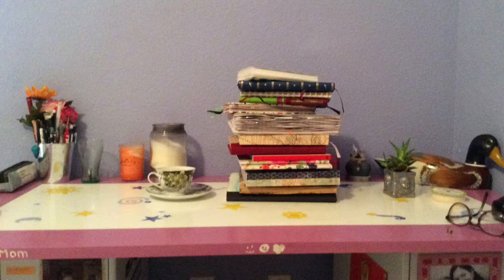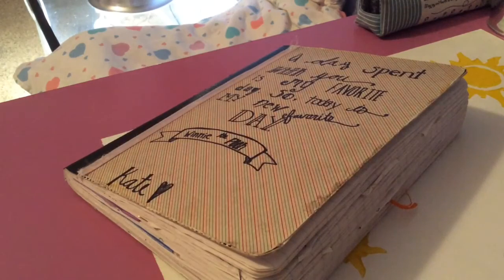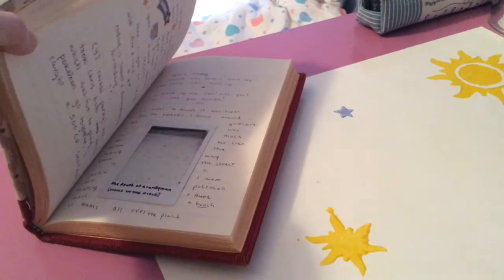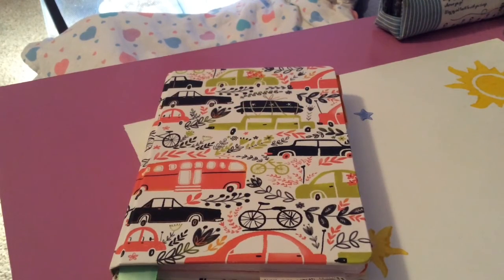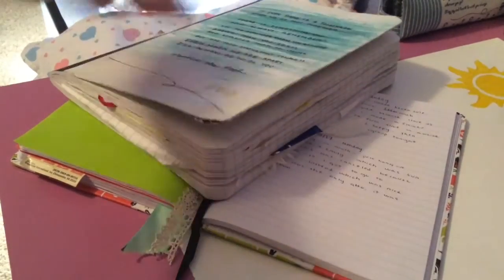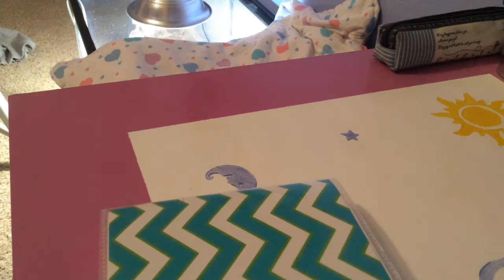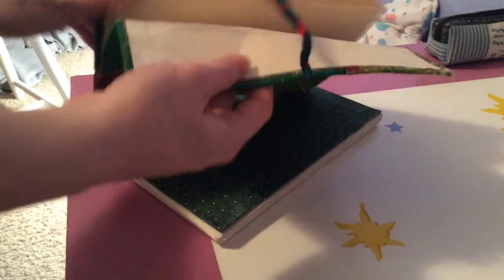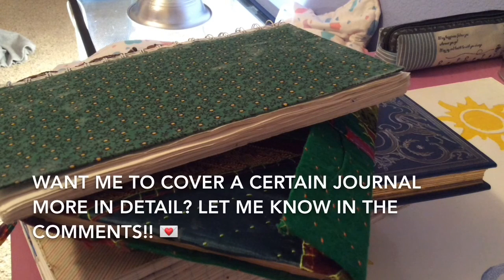Types Of Journaling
Hey ! This is just me going through a few different types of journaling styles I've done before.